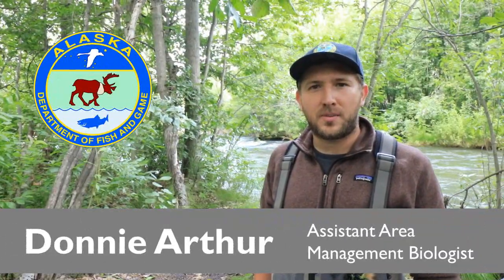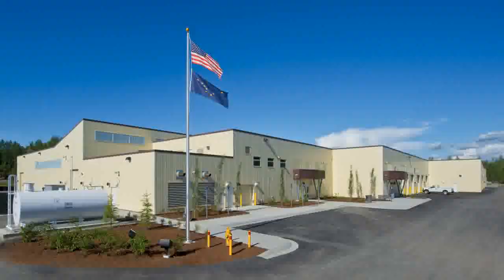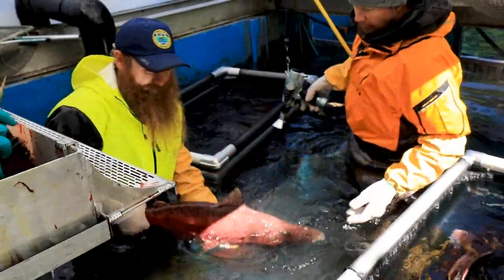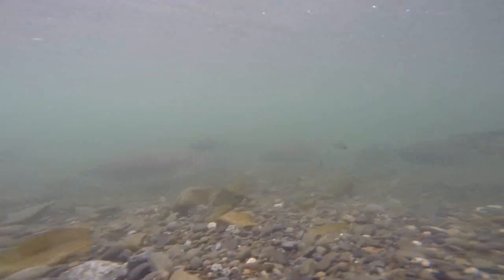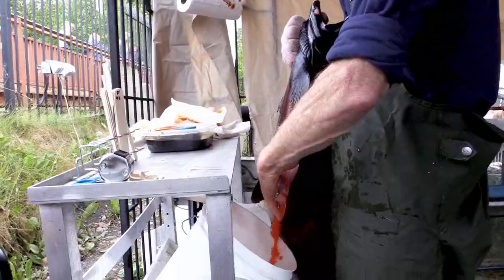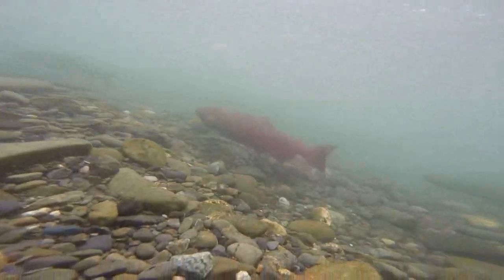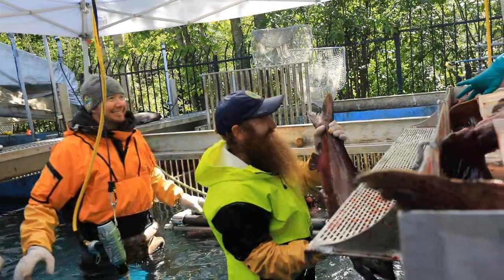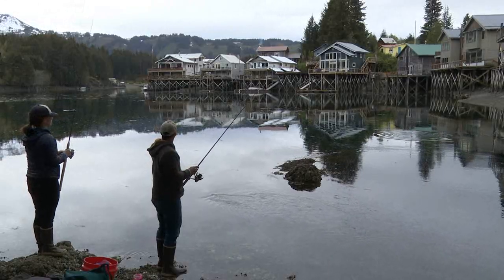Counting Salmon in the heart of Anchorage - Ship Creek Stream Survey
Join fisheries biologist Donnie Arthur on a stream survey of Ship Creek in the heart of Anchorage, AK. ©ADF&G